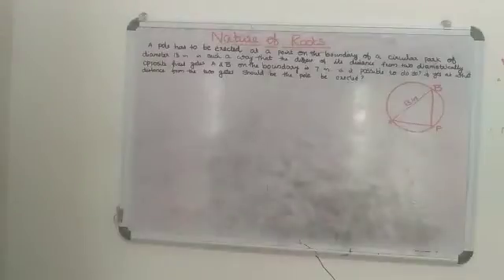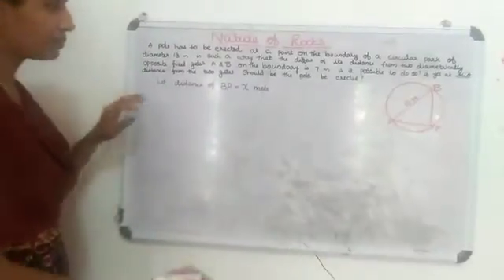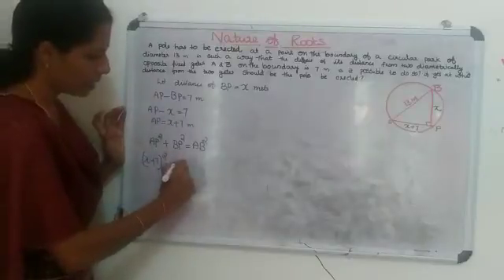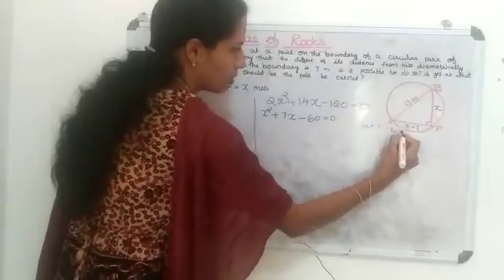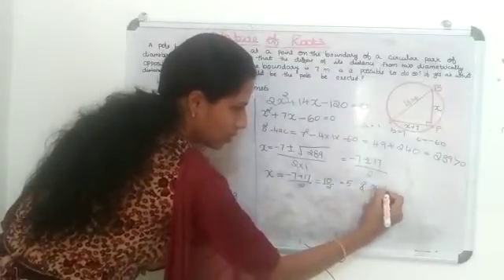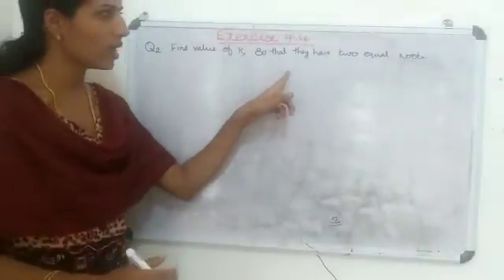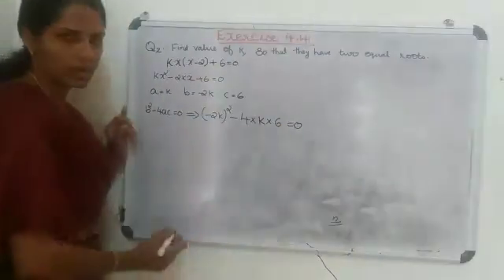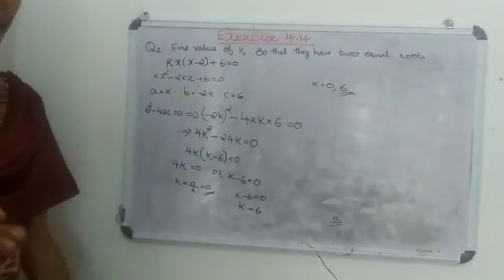Class X Maths(Part 2)